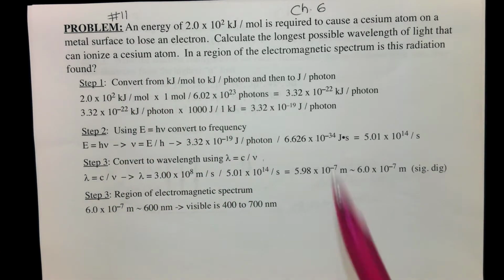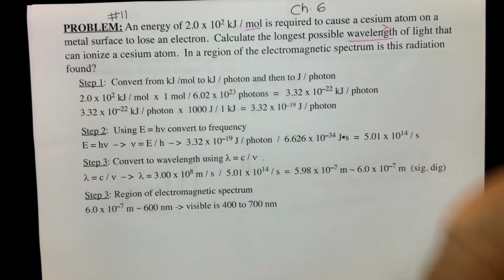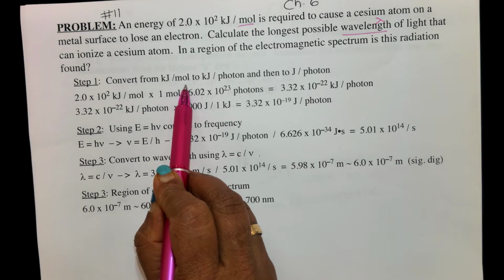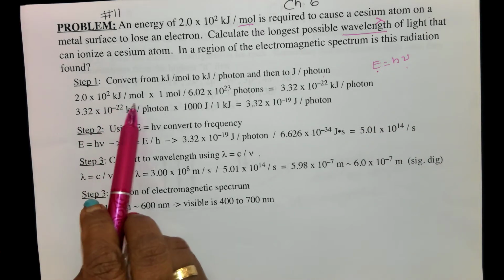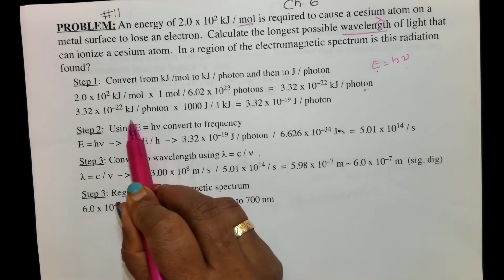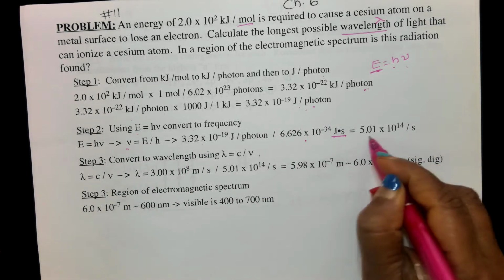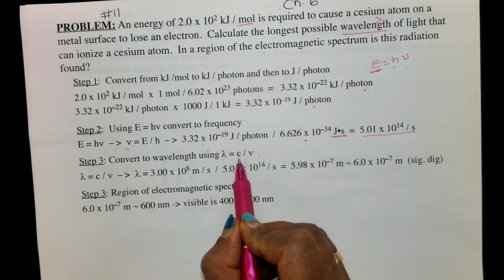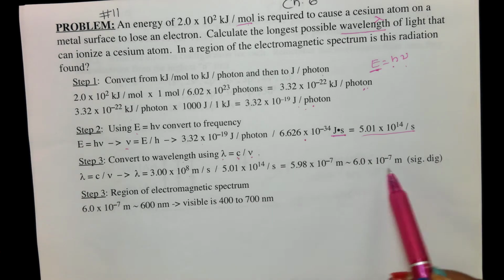Ch.6 & 7 Flipped Problems Set